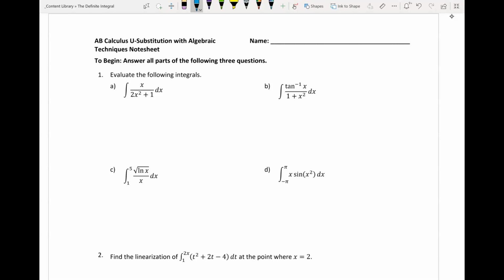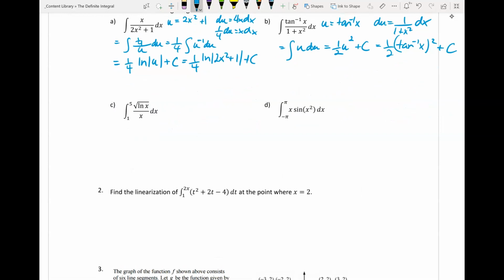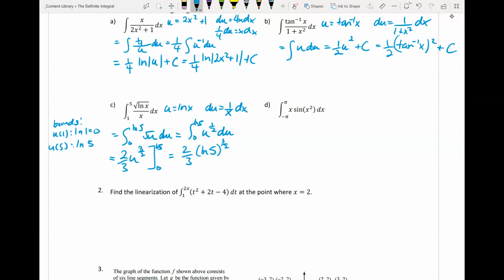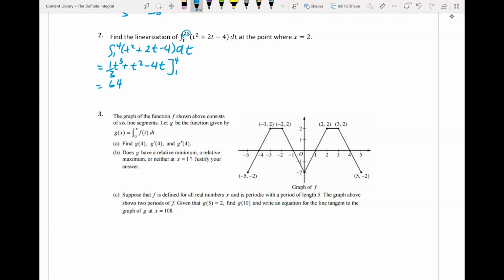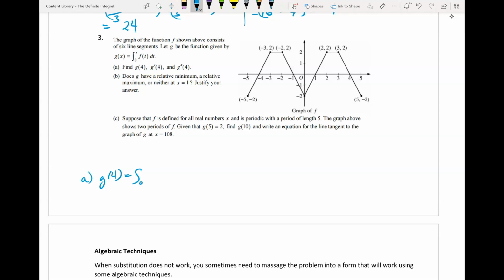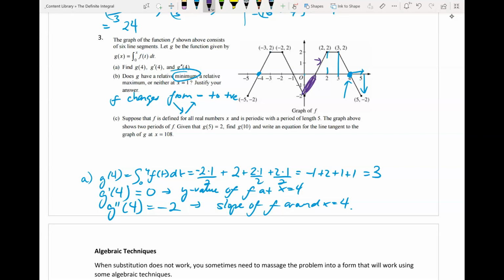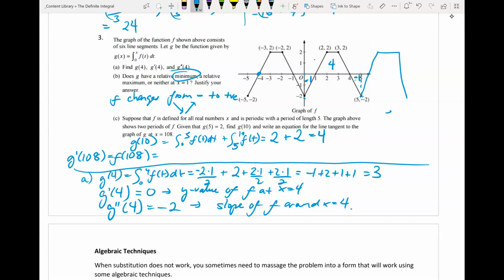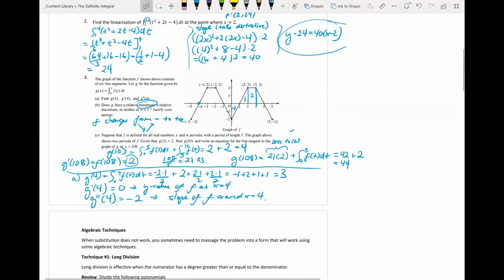Review of U-Substitution